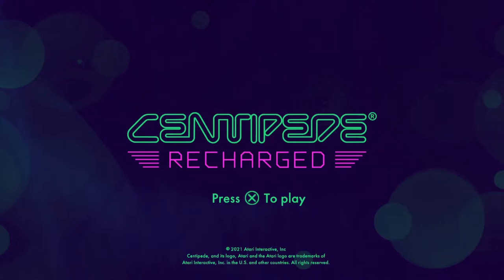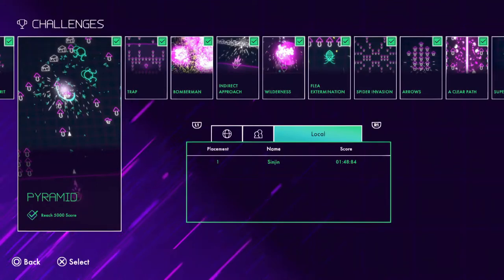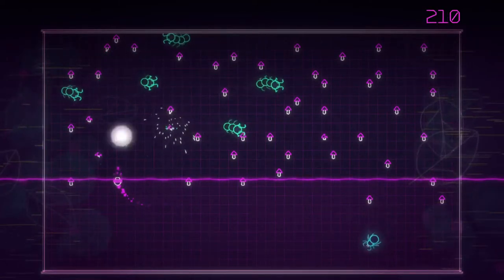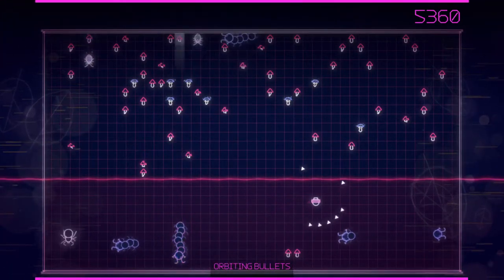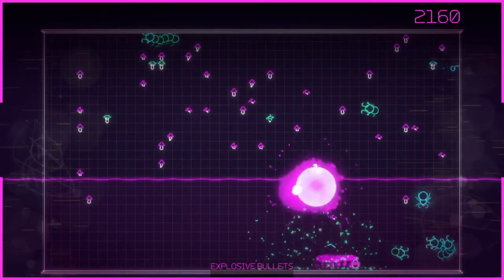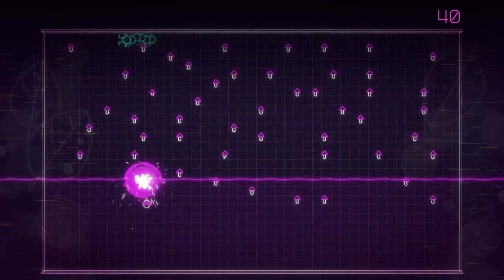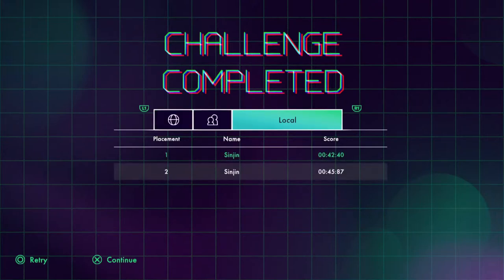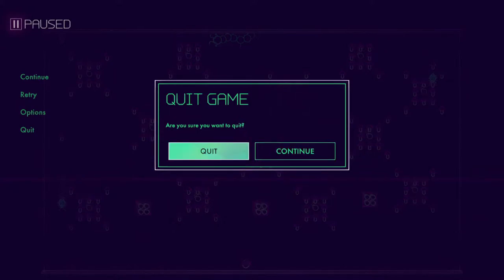Game Chronicles Plays Centipede Recharged on PS5 - Review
This 1981 classic arcade game has been reborn for a new generation of consoles and gamers.  Recharged delivers all the classic Centipede gameplay with a modern twist including; single and co-op modes, arcade and challenge modes, flashy neon graphics, and plenty of power-ups for tactical gameplay.  We explore it all in this video review.